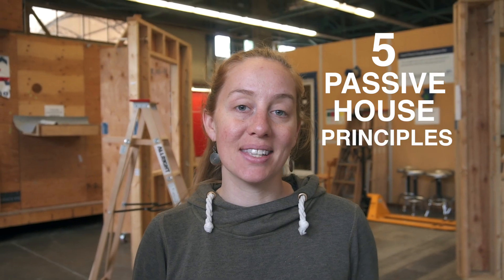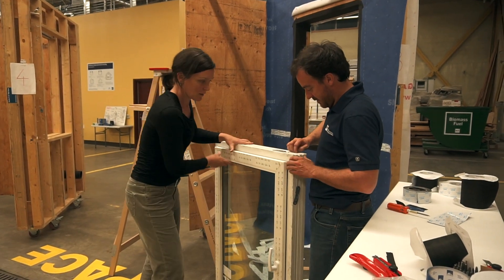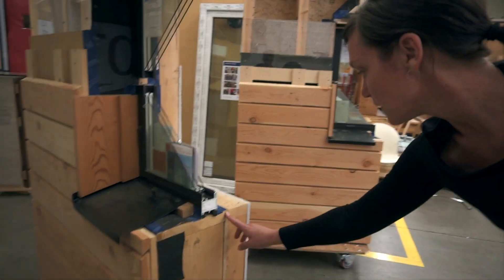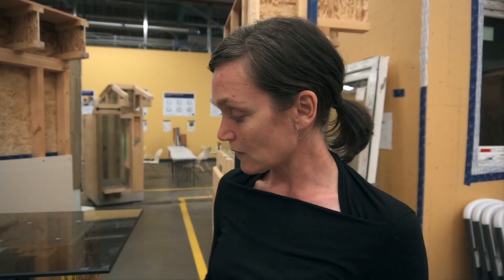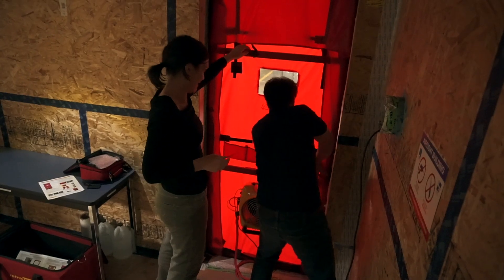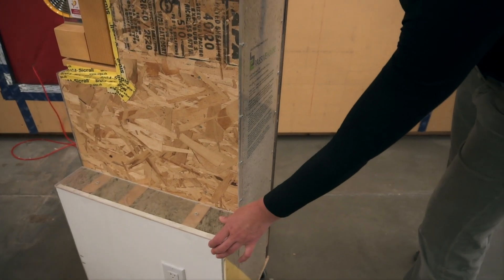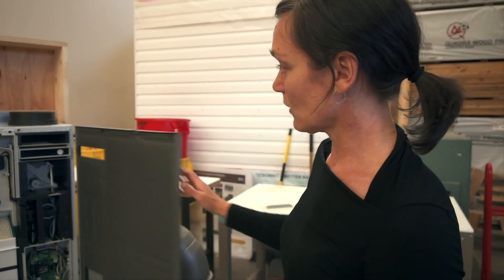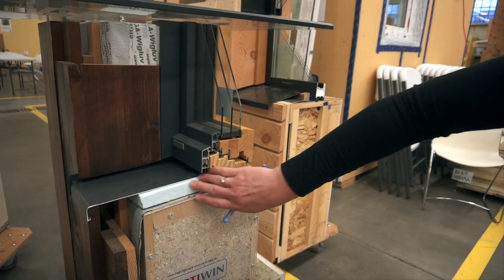Passive House = 90% Home Energy Reduction!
Passive House is an incredible building standard for designing and certifying energy efficient buildings (homes, schools, hospitals, offices, etc.).  Using the 5 green building techniques explained in this video, Passive Houses need only 10% of the energy that a conventional home uses (that's a 90% energy saving!).

We met up with Alex and Sandra from BCIT's High Performance Building Lab in Vancouver, Canada to learn about the different ways that a home can be built to use less energy.  They're pretty simple to understand and don't cost much more than a typical new build:

- Highly insulated building envelope
- High performance triple glazed windows
- Elimination of thermal bridges
- Continuous air sealed layer
- Heat recovery ventilation

The building lab at BCIT is a really exciting new space where tradespeople can come to learn about green building techniques.

We want to say an extra special thank you to Sandra and Alex for taking time to show us how all of these building techniques worked (late into the evening!).  We had a blast and learned so much!

Sandra Rohler
Passive House Instructor
BCIT High Performance Building Lab
Passive House Canada

Alexandre Hébert
Manager, Zero Energy Buildings, BCIT

Mat & Danielle

STAY IN TOUCH!